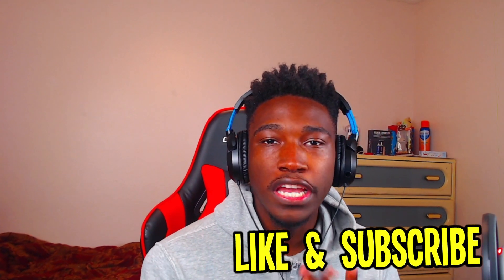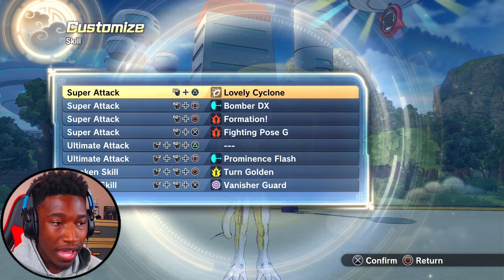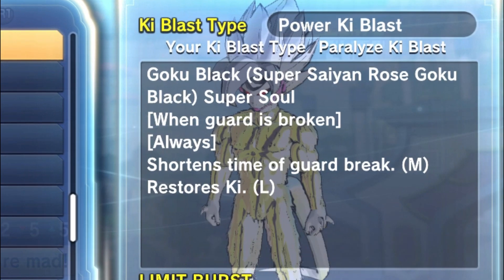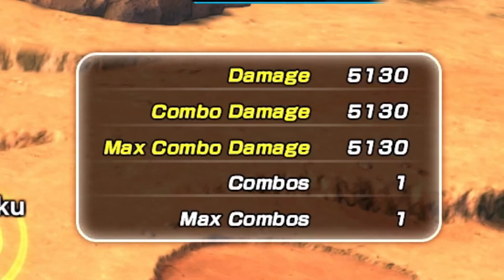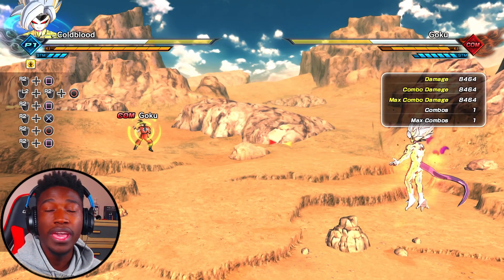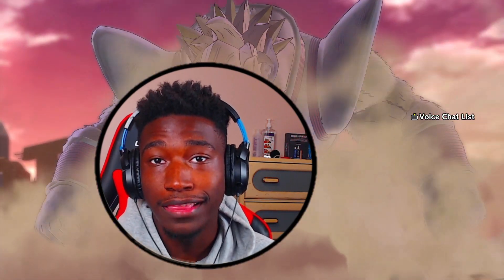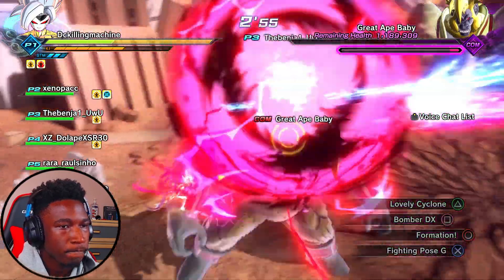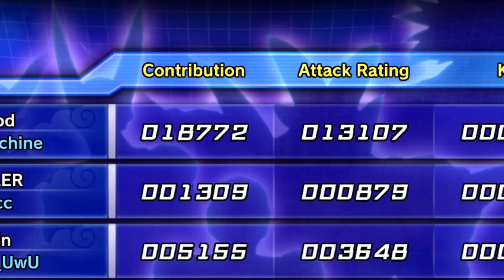CRAZY HIGH DAMAGE BUILD FOR RAID BOSSS !!! (Dragon Ball Xenoverse 2)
CRAZY HIGHT DAMAGE BUILD FOR RAID BOSSS !!! (Dragon Ball Xenoverse 2)

(GAME TITLE)
Dragon ball Xenoverse 2 is a Fighting Game, action Game, Role-Playing Game. You can Customize your Character with Five different races such as Saiyans, Majins, Earthings, Namekians, and Frieza Race. In this game you can use Multiple different Types of Moves from Characters in Dragon Ball Z and Dragon Ball Super. And they also have many Transformations in the Game for you’re Characters. For Game Modes they have Endless, One vs One, Two vs Two, Three vs Three and Also Ranked Match.

             (WHATS THIS VIDEO ABOUT)
I made a crazy raid boss build yall should use💯